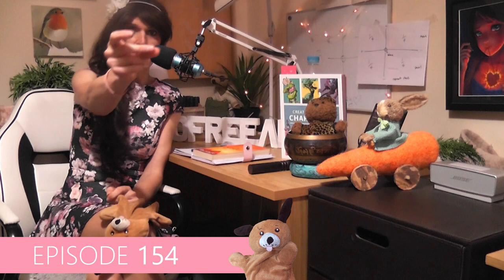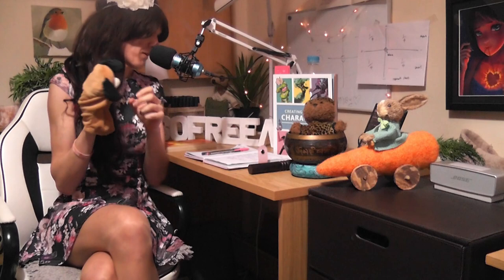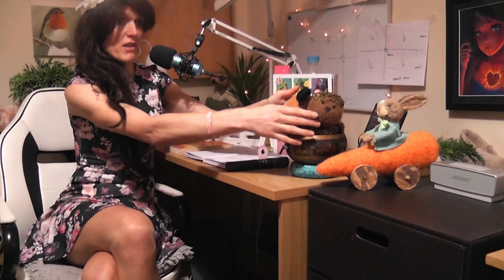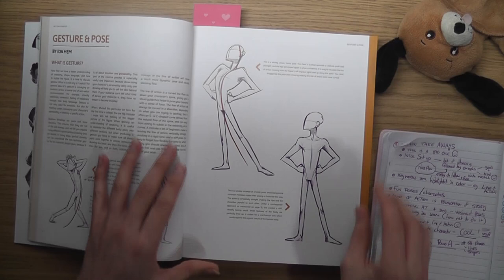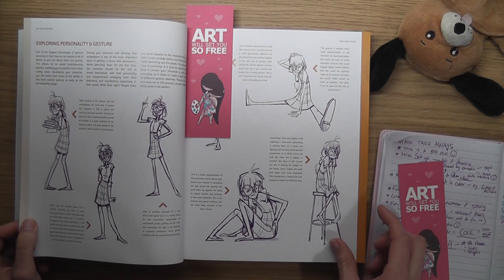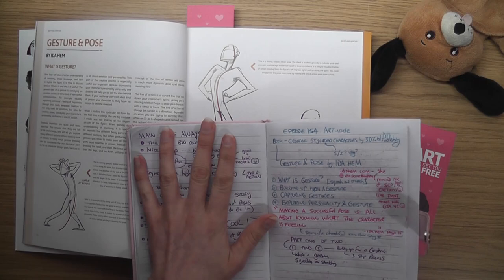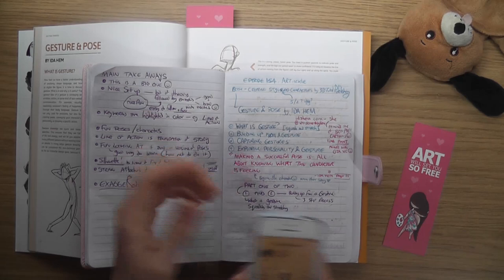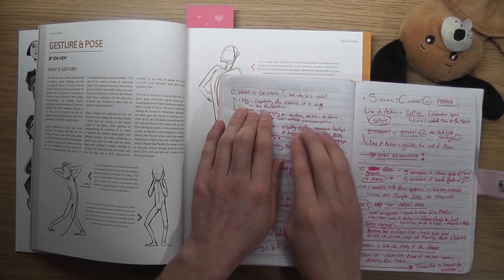Gesture and Pose with Ida Hem : An Art Book Art-ickle - Part 1 • The So Free Art Podcast 154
What is Gesture? Let's find out, as we look at an Art-ickle called 'Gesture and Pose with Ida Hem', from the Art Book 'Creating Stylized Characters by 3dtotal Publishing'.

This is part one of two, and focuses on: What is Gesture? Squash and Stretch, and Building up from a Gesture. Next week we'll be looking at the rest of this ickle Gesture and Pose with Ida Hem article, which covers Capturing Gestures, and Exploring Personality & Gesture.

Topics include:

What Do You Think Gesture Is?,
The Line of Action,
How We Don't Like Stiffys,
How Gesture helps to create powerful Silhouettes,
How Shapes Tell Stories,
Bert Dodson and Trigger Words,
Becoming the Character by Physically Posing,
How Squashing and Stretching is like Pinching and Pulling,
Comparing Good and Bad Poses,
The process of Building Up From a Gesture,
lil Art Tip of Visualising String being Attached to your Characters,
Exaggeration is key for Dynamic Poses,
Facing Your Art Fears,
Body Language,
Shifting Characters Weight via Contrapposto (Counterpoise),
What Are T-Poses?
And there's a click review of the book 'The Alchemist by Paulo Coelho'.

I learnt a lot studying from this article, hope you do too :)

• This Weeks Inspirational Quote •
" MAKING A SUCCESSFUL POSE IS ALL ABOUT KNOWING WHAT THE CHARACTER IS FEELING "
- IDA HEM